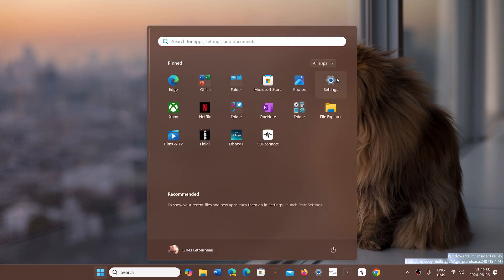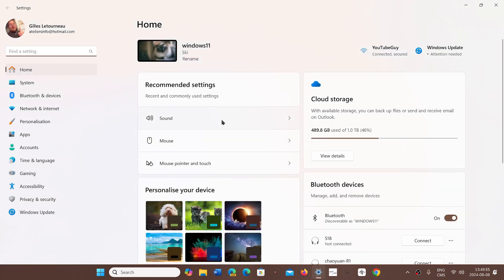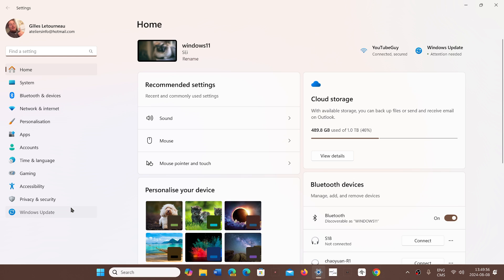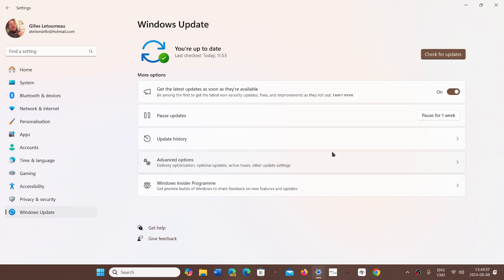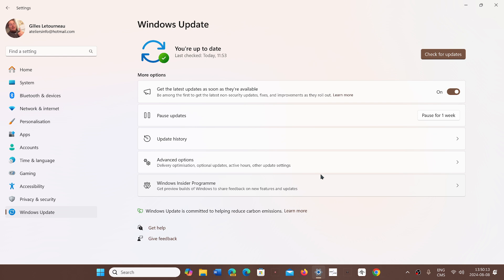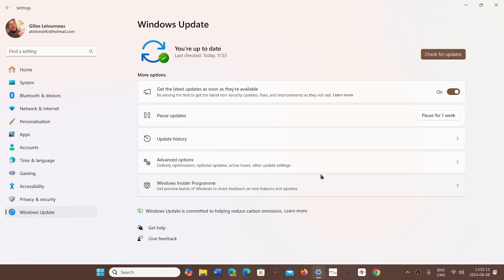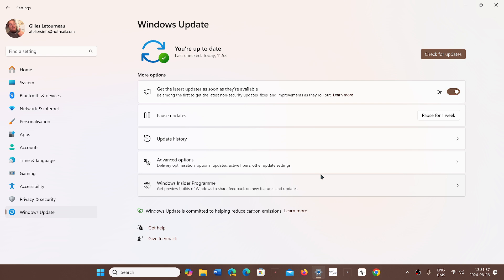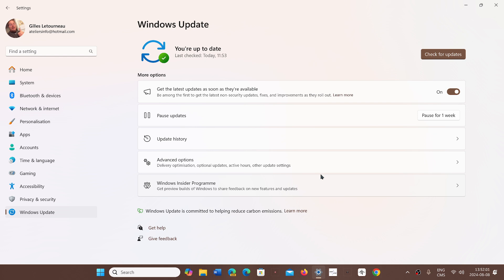Windows update can be infected with malware that unpatch your system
after 6 months still no fix for 2 zero days that can remove Windows updates from your system